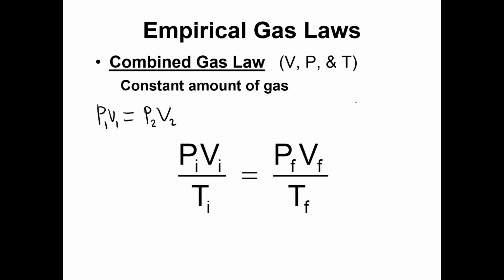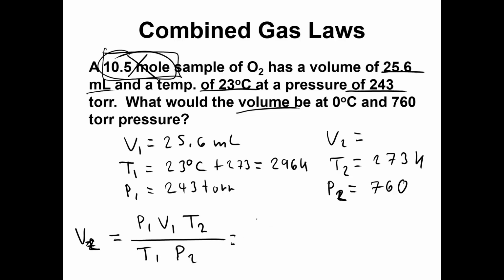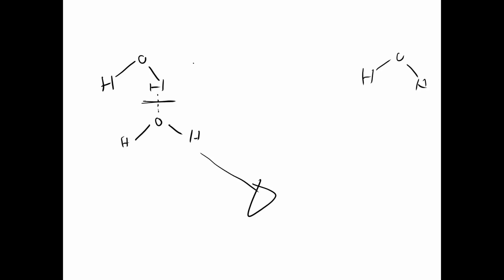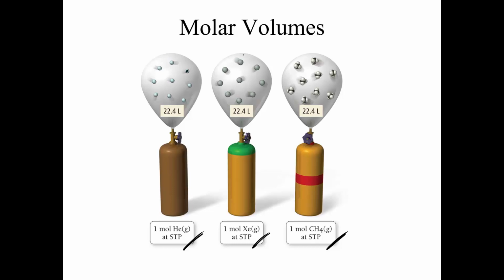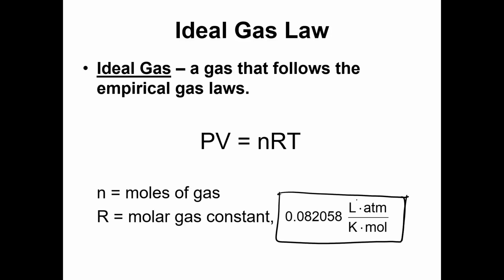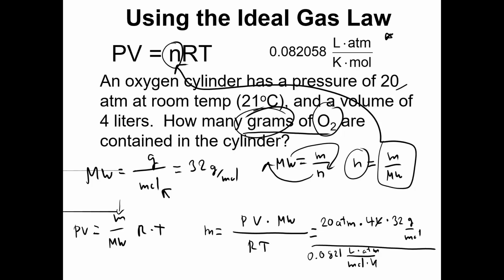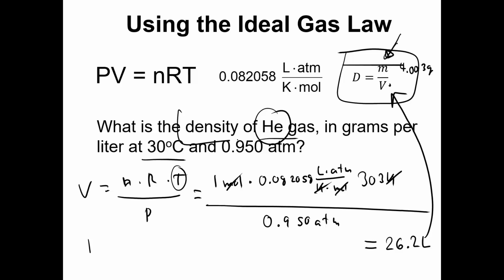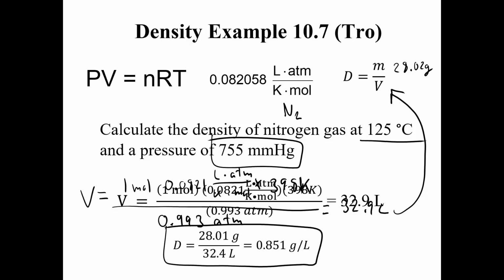CHM 1014 Chapter 10 Lecture 2